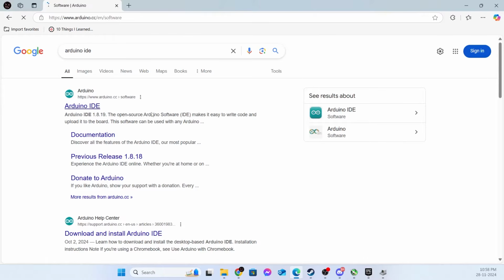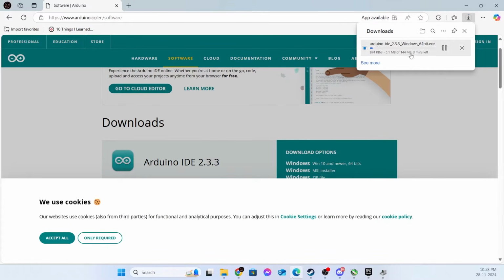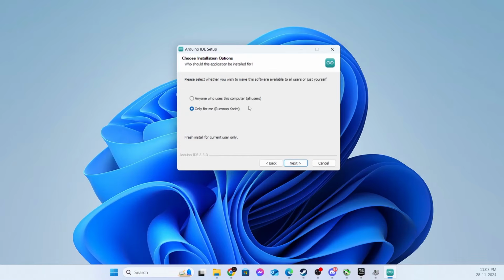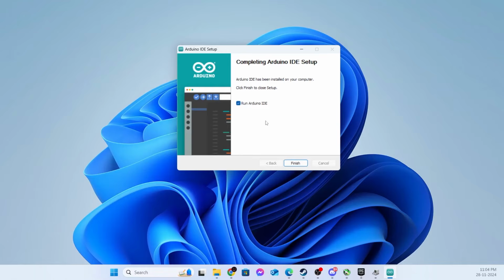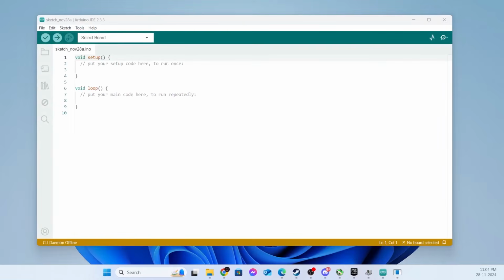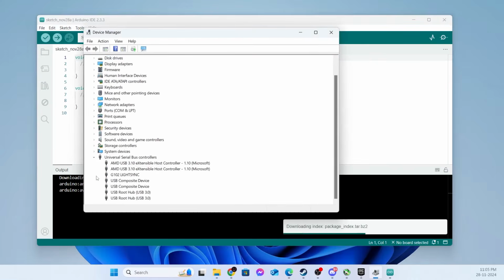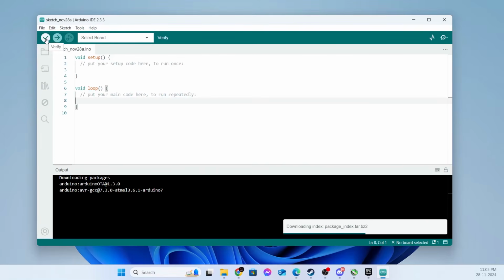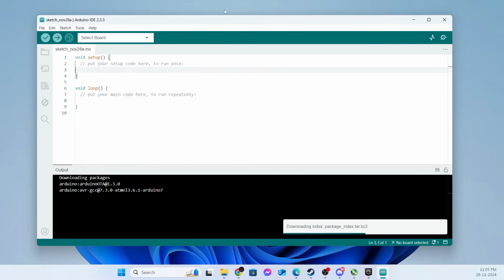How to Install Arduino Software IDE on Windows 11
A quick tutorial on, how to install Arduino Software IDE in Windows 11 laptop or PC.